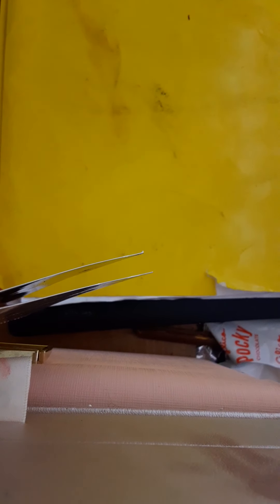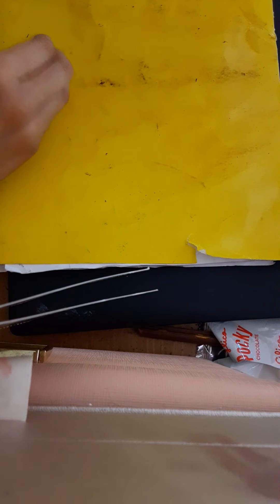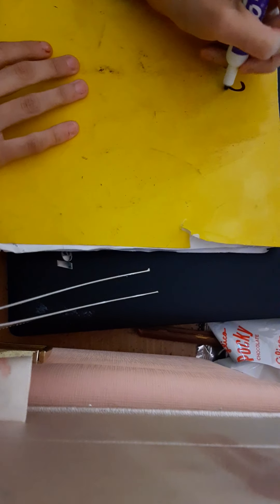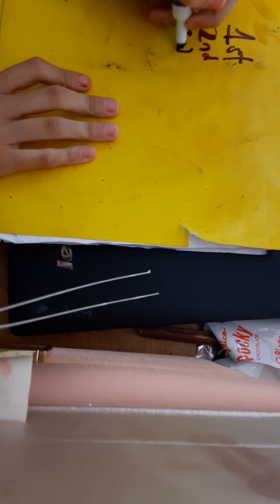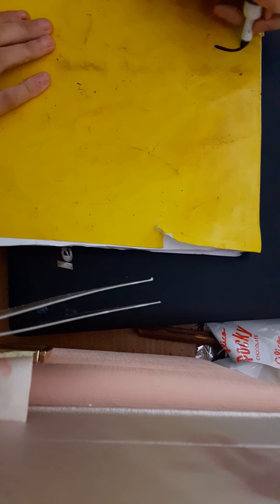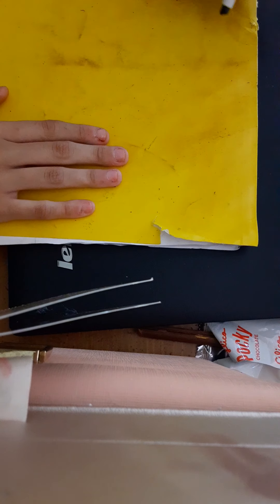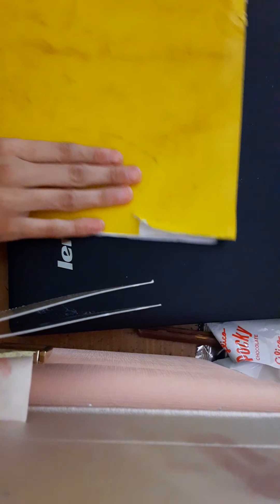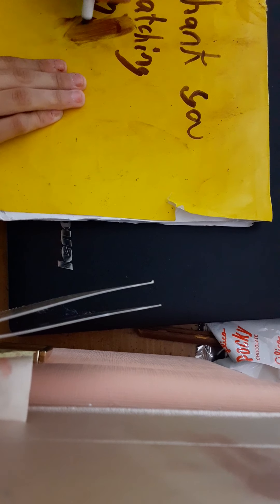Draw my School Life